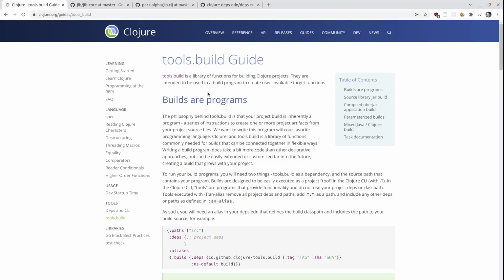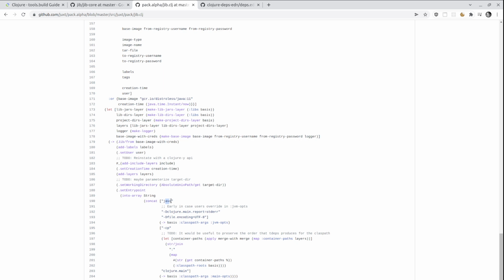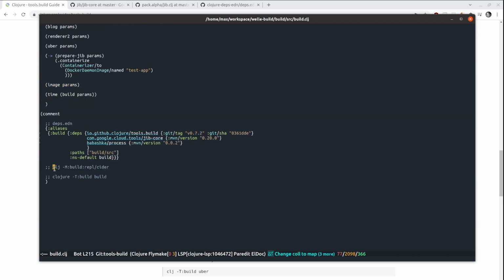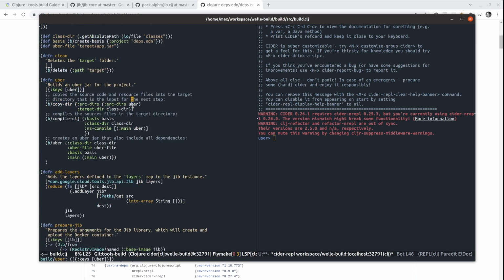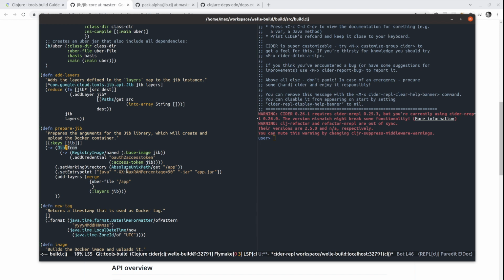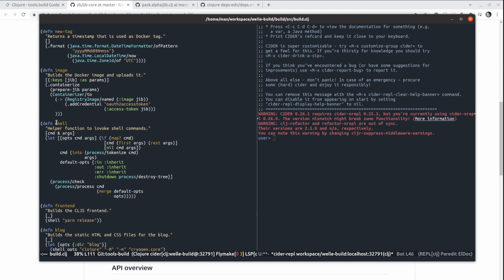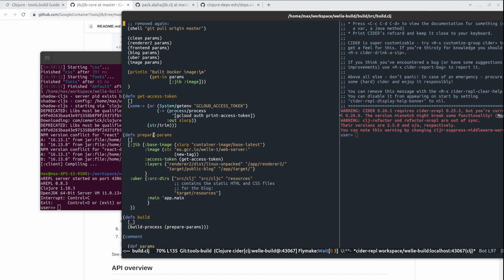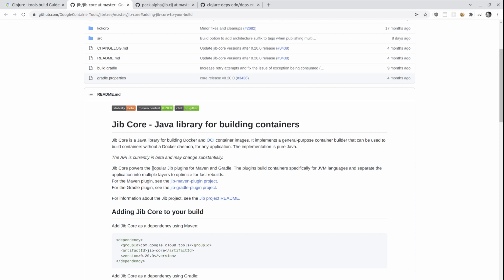buildinpublic our new build process with Clojure's tools.build library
First time I used Clojure's tools.build library as part of our new build process. There are many bits and pieces to create a build process for a bigger project. In this video you will see how they all play together. We even build a Docker image via Clojure.

for more information about tools.build